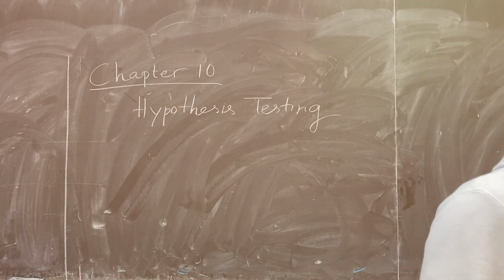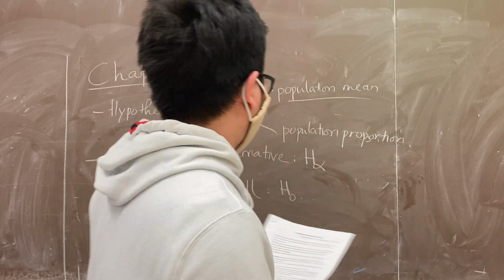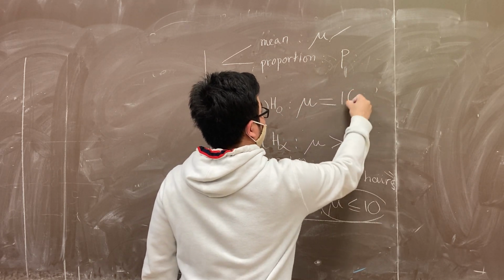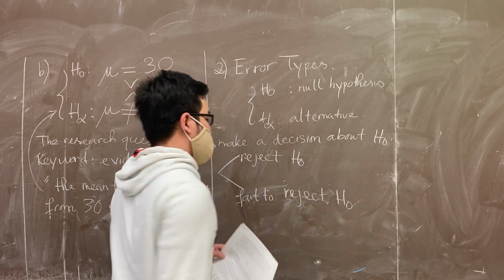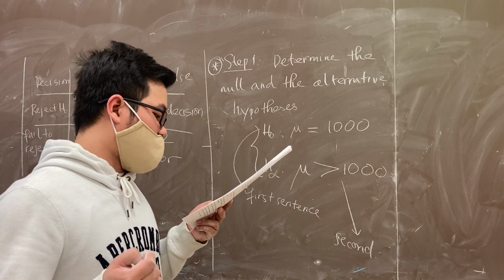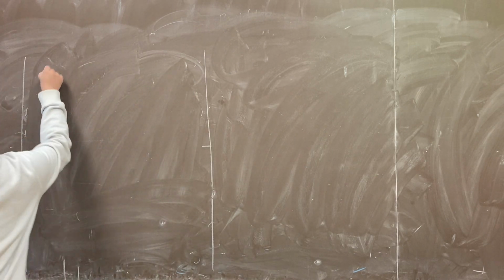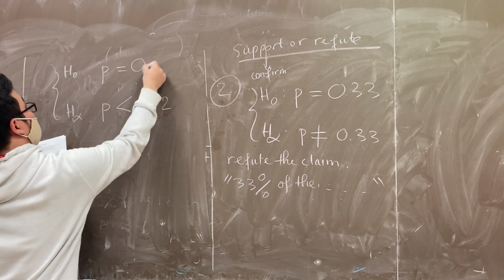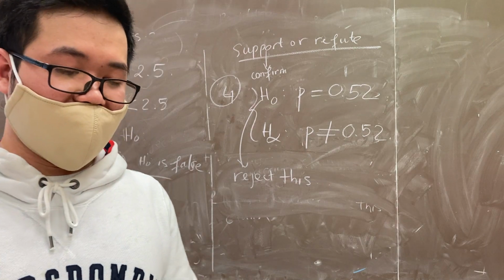STA 1020 Session 29: Fundamentals of Hypothesis Testing